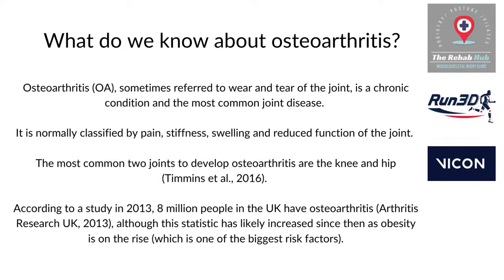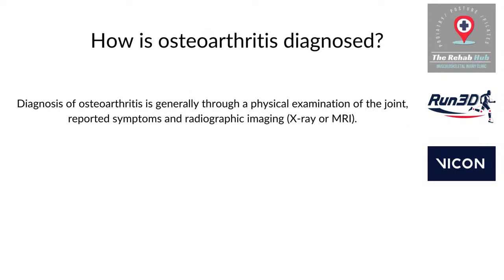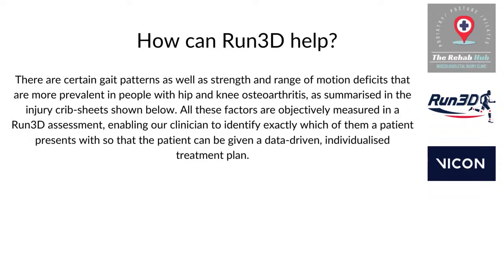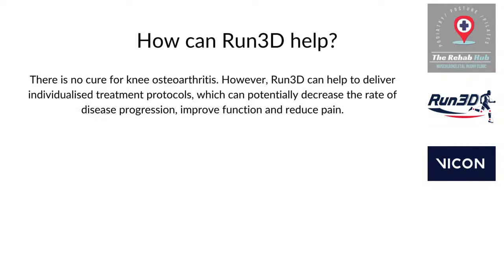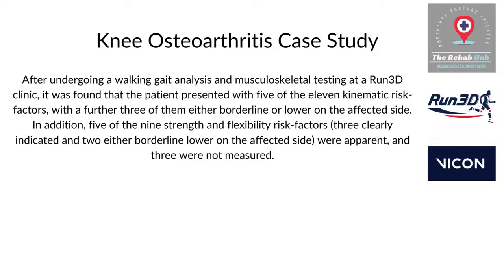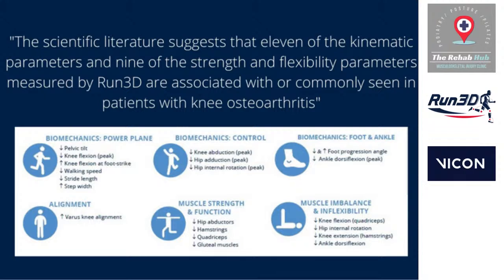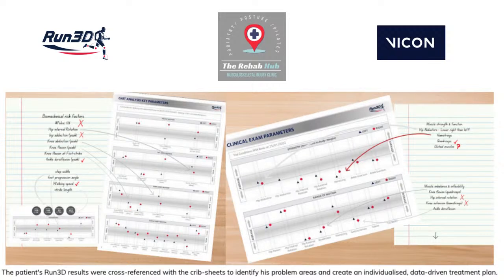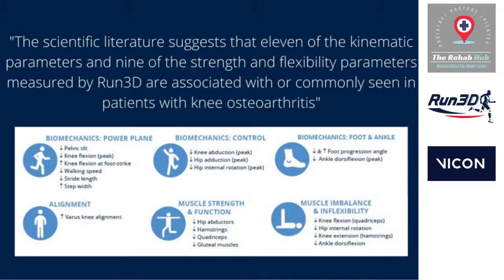Osteoarthritis & Gait Analysis - Can running cause knee osteoarthritis?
How can Run3D help?
A Run3D gait and biomechanical evaluation enables us to accurately measure exactly how a patient is walking and/or running and to gather information on why he is likely to be walking/running in this way. By combining the results of the gait analysis and musculoskeletal testing, we have a clear picture of how the patient moves as well as the factors likely to be influencing these movement patterns. This information is used as the foundation of our data-driven approach, enabling us to target the areas that require improvement through rehabilitation techniques such as strength and mobility work, footwear recommendations and gait re-education.

‍There are certain gait patterns as well as strength and range of motion deficits that are more prevalent in people with hip and knee osteoarthritis, as summarised in the injury crib-sheets shown below. All these factors are objectively measured in a Run3D assessment, enabling our clinician to identify exactly which of them a patient presents with so that the patient can be given a data-driven, individualised treatment plan.